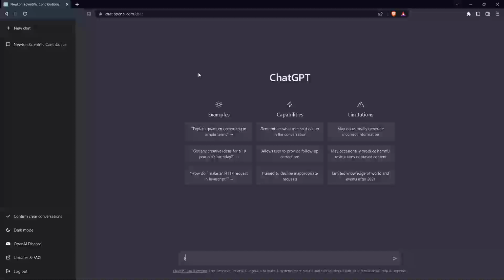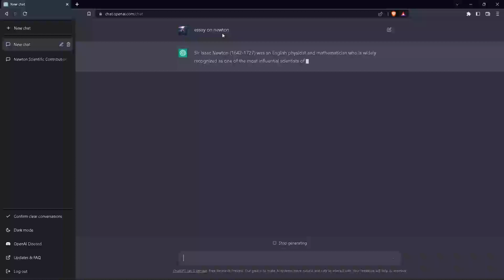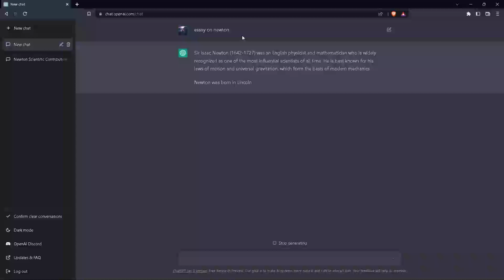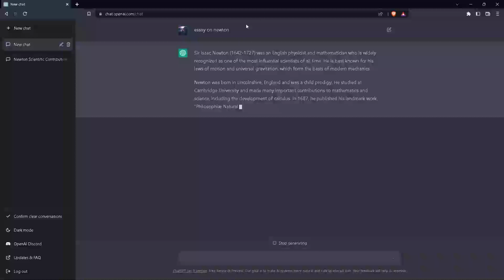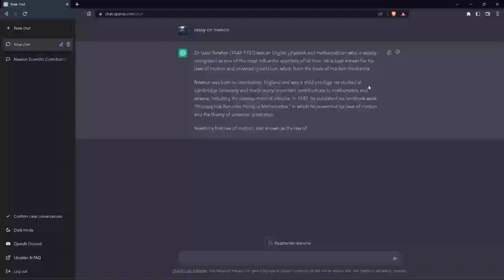How To Use ChatGPT For School and Not Get CAUGHT!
Hello Everyone, In this video I am gonna be talking about chatgpt.

Growmore Tech